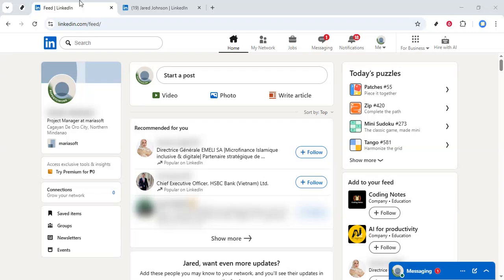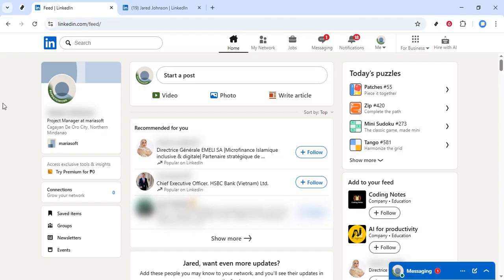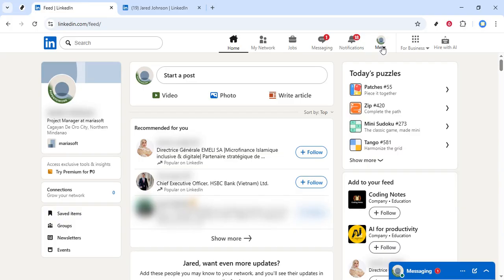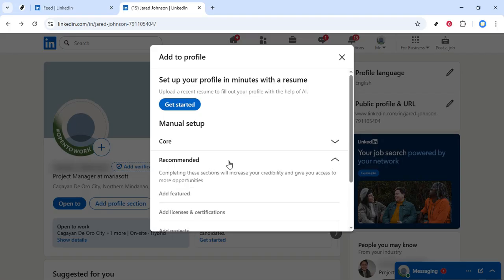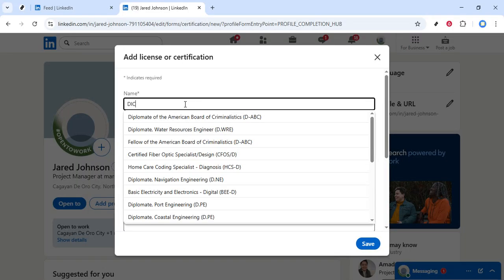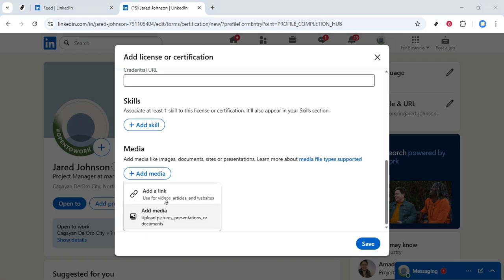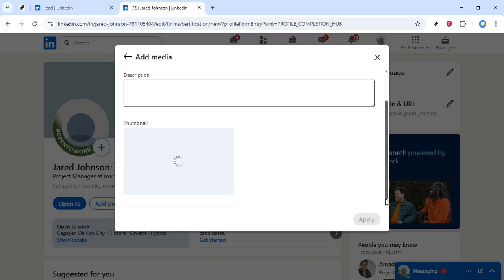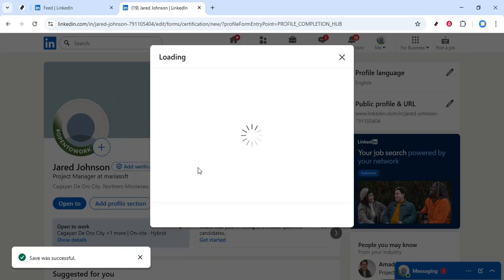How to Attach Documents in Linkedin (Simple Method)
In this video, we will explore the straightforward process of how to attach documents in LinkedIn. Enhancing your professional profile with relevant documents can significantly increase your visibility and help you make a strong impression in the job market. This tutorial will guide you step-by-step through the attachment process.

By the end of this video, you will have a clear understanding of how to seamlessly attach documents to your LinkedIn posts and profile sections. Watch till the end to make sure you don’t miss any essential details that could benefit your professional networking!